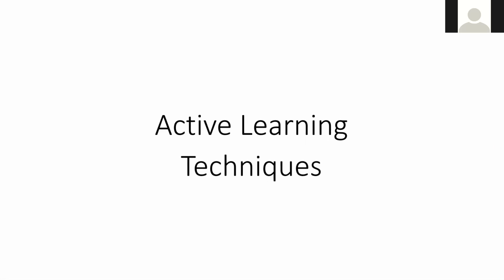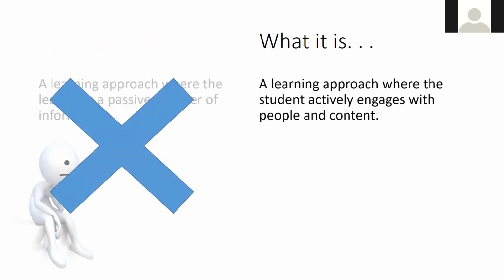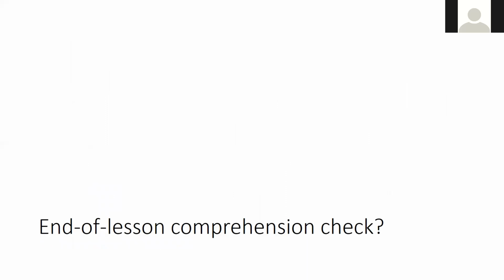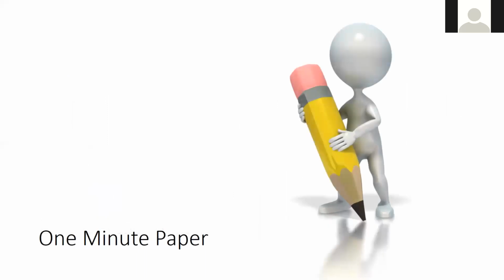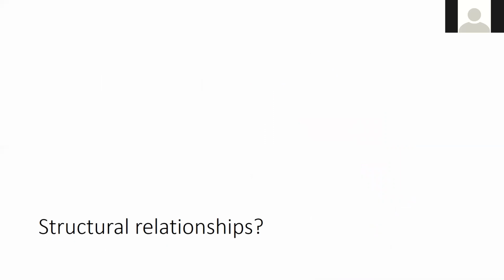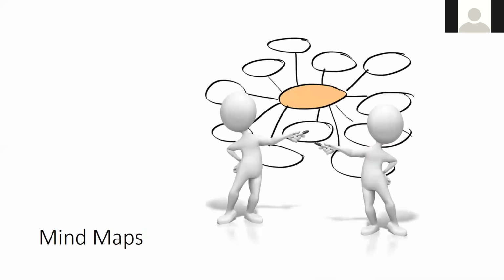Active Learning Techniques by Martha Robinson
ISW Topic Active Learning Techniques